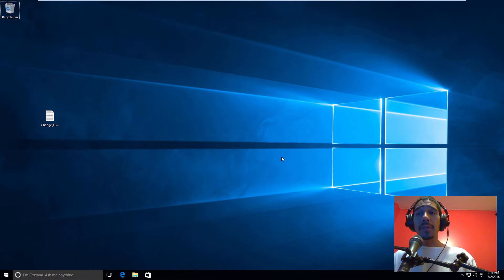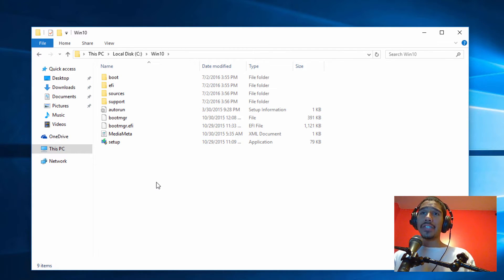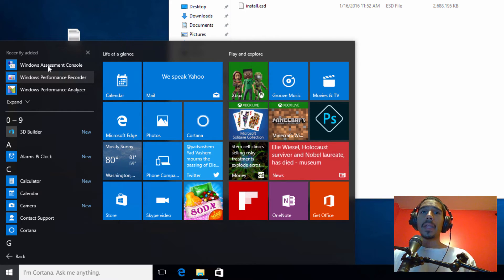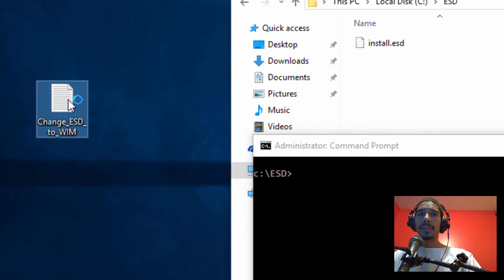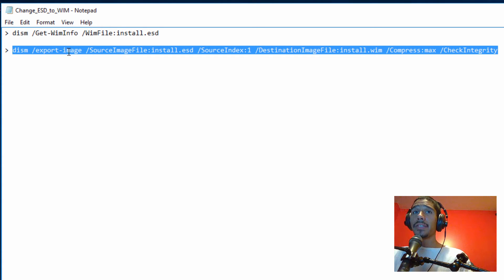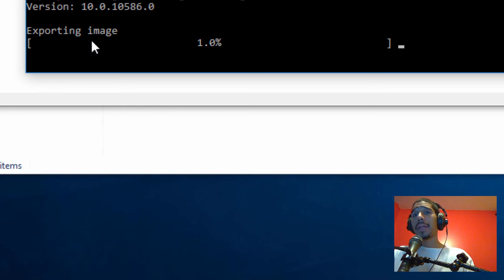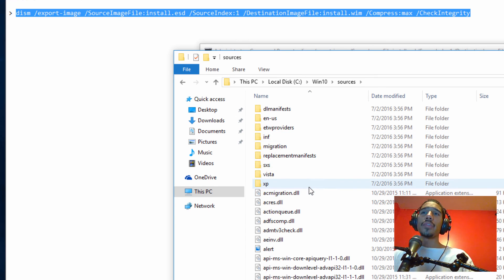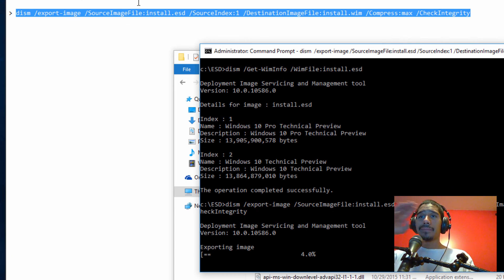Convert Windows ESD File to Windows WIM File!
In this video, we will go over the steps in converting a Windows ESD file into Windows WIM file. Very simple - so let's do it!